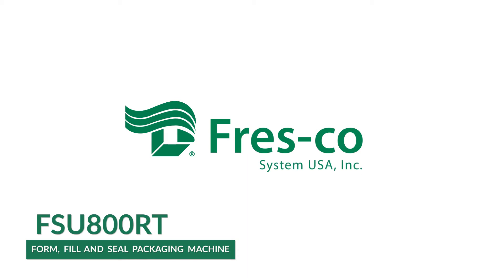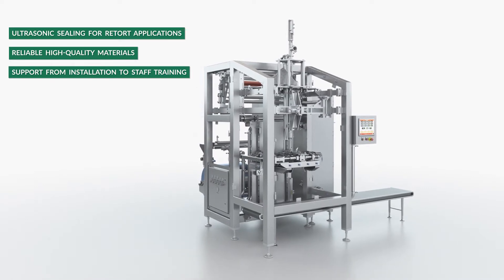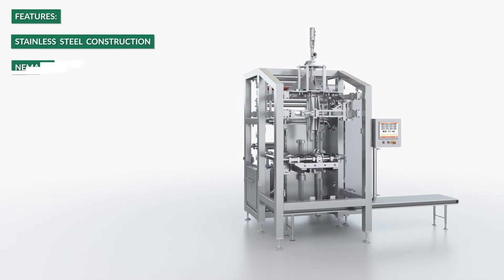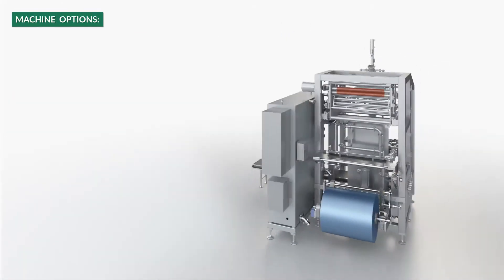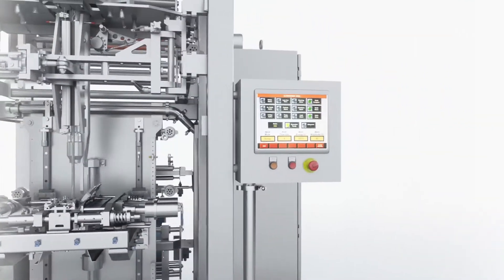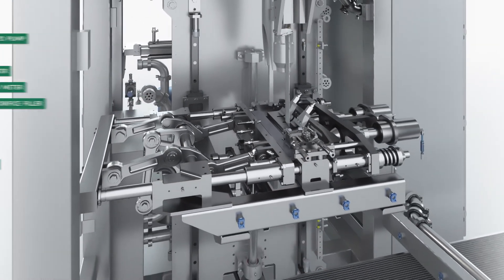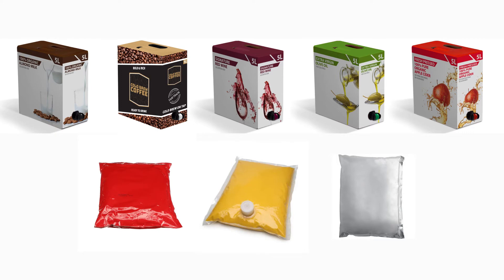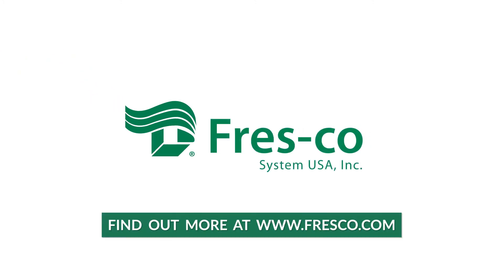Fres-co FSU800RT Automatic VFFS Machine with Ultrasonic Sealing for Retort Applications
Best for Multi-Phase Filling of Liquids and Solids for Shelf-Stable Food Products
The FSU800RT is a fully automatic vertical form, fill and seal packaging machine specifically designed with ultrasonic sealing for retort applications. Product applications include multi-phase filling of liquids and solids for shelf-stable food products.

The FSU800RTC, FSU800HAA, FSU800HF, FSU800UC, FSU800ESL machine models are also available from Fres-co.